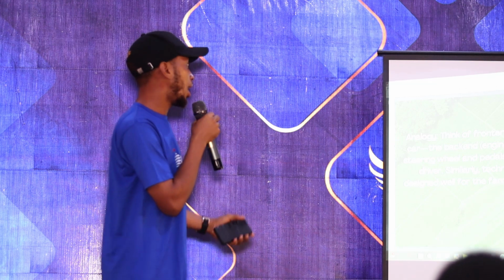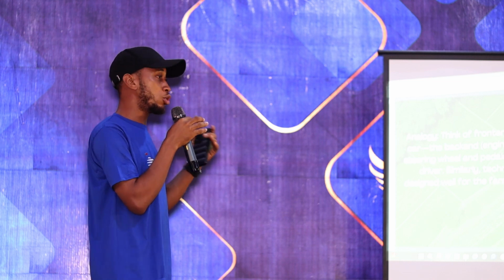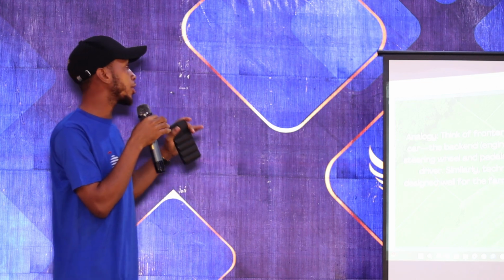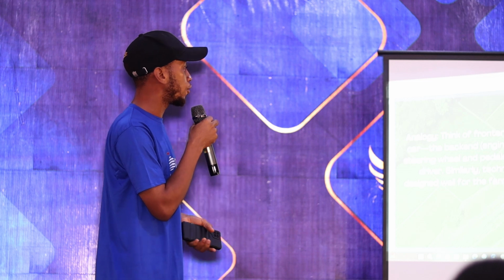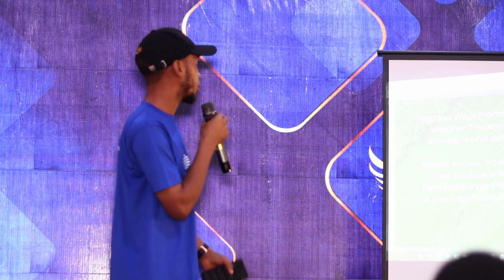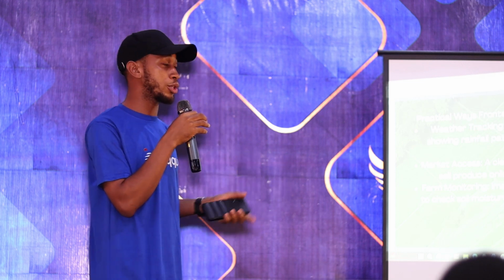Introduction to Front-End web development by Emmanuel